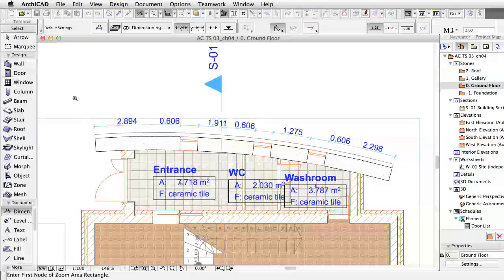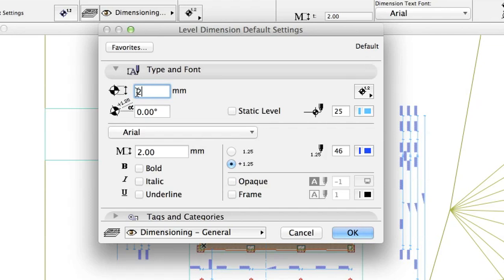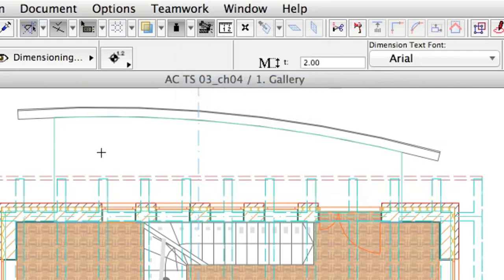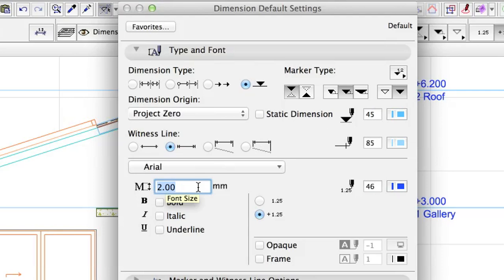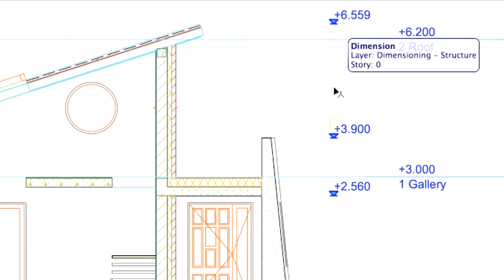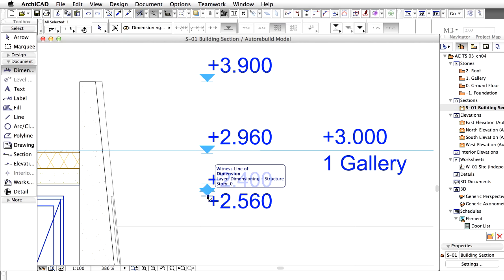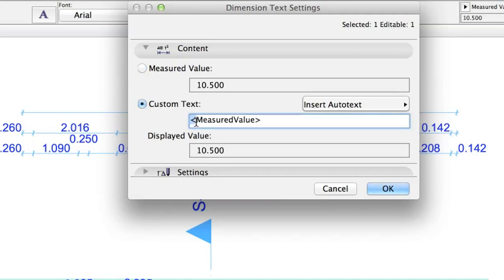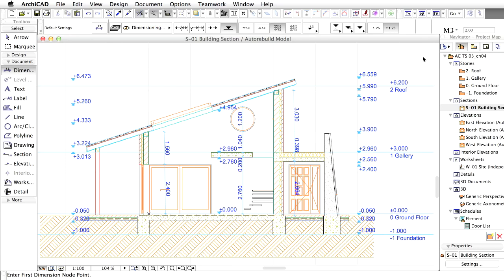ACTS03 19 Placing Radial and Level Dimensions Editing Dimension Texts